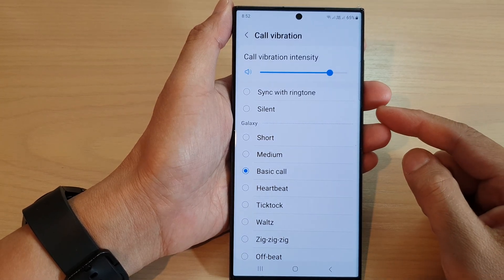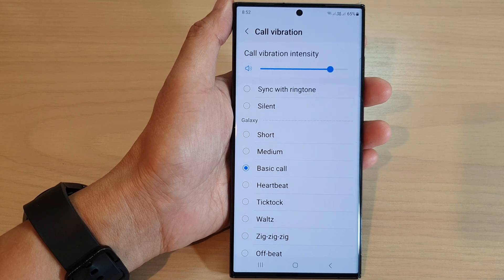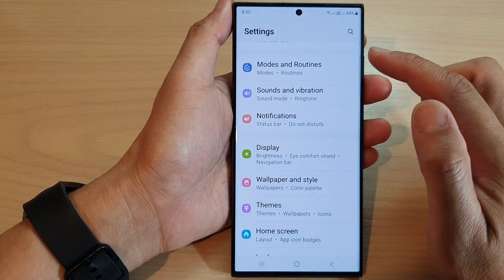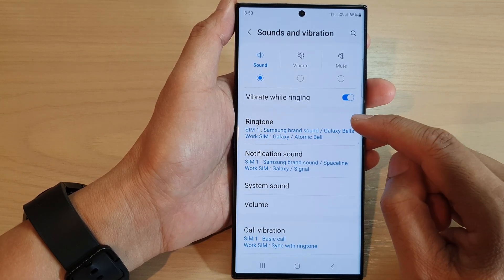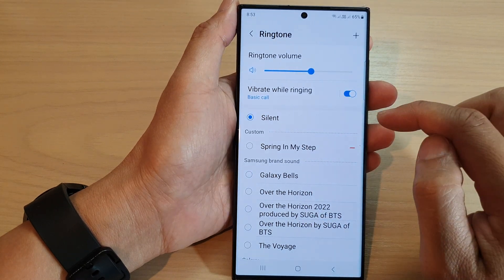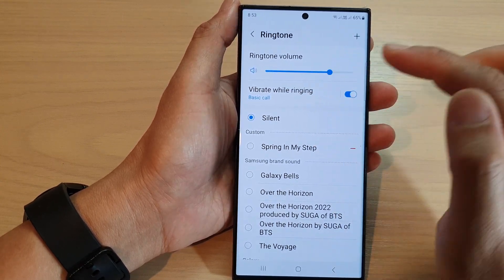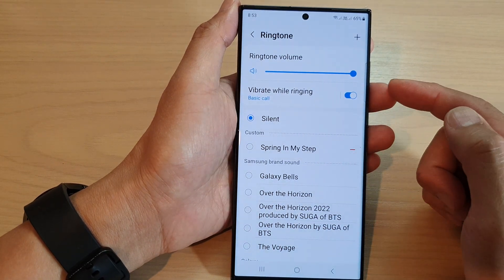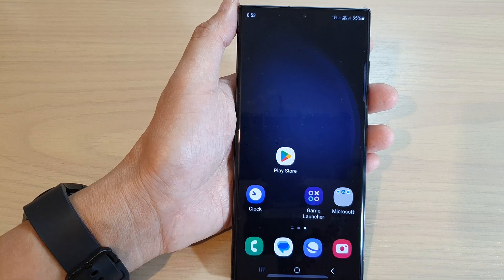Galaxy S23's: How to Set Incoming Calls to Silent But Vibration Turns On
Learn how you can set incoming calls to SILENT but vibration turns on for the Samsung Galaxy S23/S23+/Ultra.

The purpose of setting incoming calls to silent but vibration turns on on a Samsung Galaxy S23 is to receive notification of incoming calls without the phone ringing out loud. This feature is useful when you want to avoid disturbing others in a quiet environment or when you want to avoid answering calls immediately but still receive notifications of incoming calls.

By setting the phone to vibrate mode, the device will alert you of incoming calls by vibrating instead of ringing out loud. This allows you to be aware of incoming calls without disturbing others or creating a distraction in the environment.

To set incoming calls to silent but vibration turns ON on your Samsung Galaxy S23, you can follow these steps:

1. Open the Settings app on your Galaxy S23.
2. Tap on "Sounds and vibration".
3. Toggle on "Vibrate while ringing".
4. Tap on "Volume".
5. Use the slider to turn down the "Ring volume" to silent.

You can also toggle on "Vibrate on tap" to enable vibration when tapping on the screen.

Once you have made these changes, your Samsung Galaxy S23 will vibrate when receiving incoming calls, and you will not hear any ringtone.